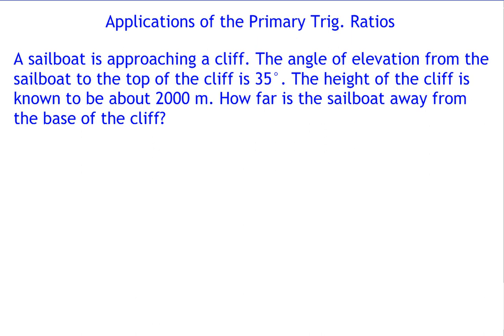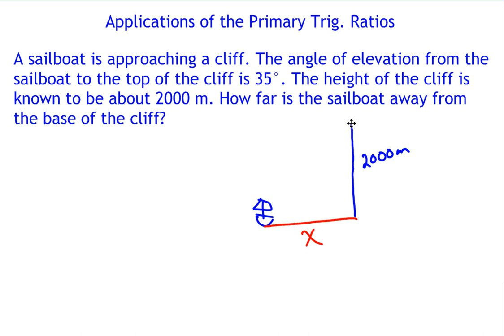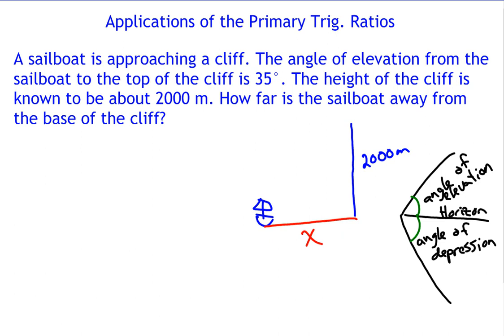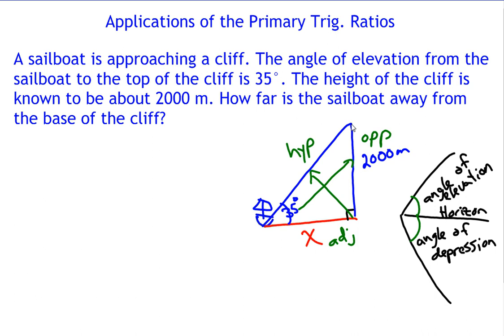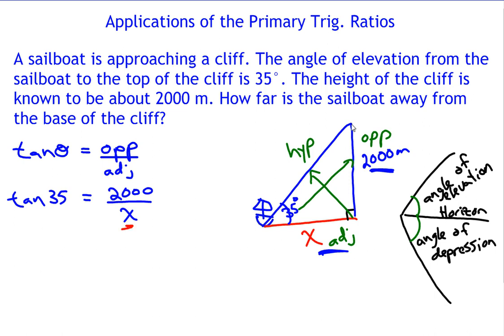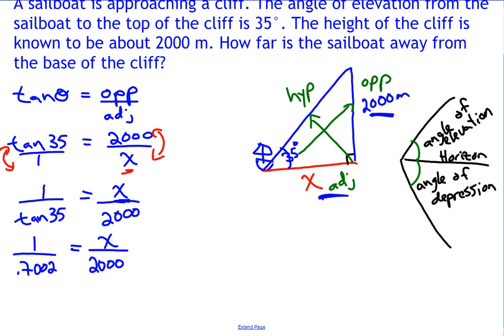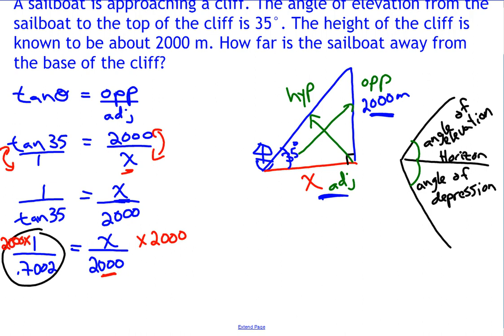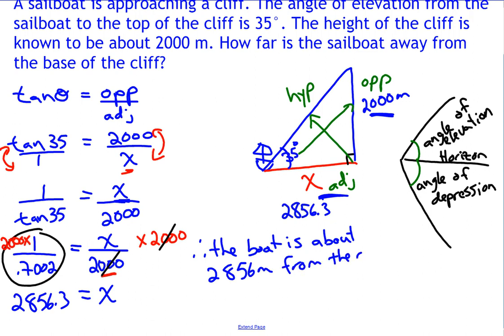Problem Solving Primary Trig Ratios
Problem solving with sine, cosine and tangent